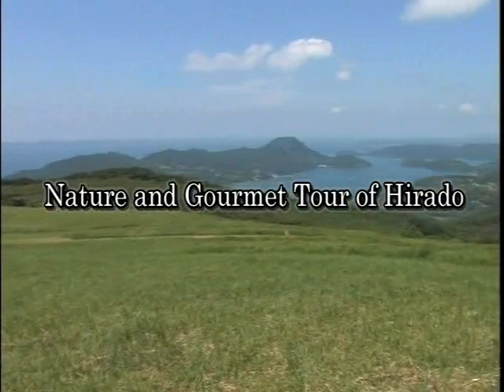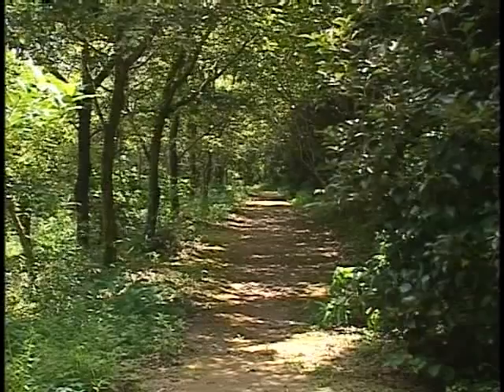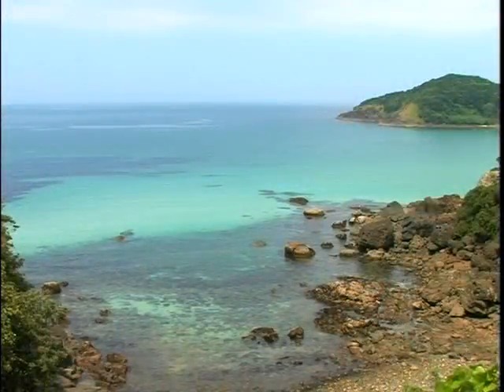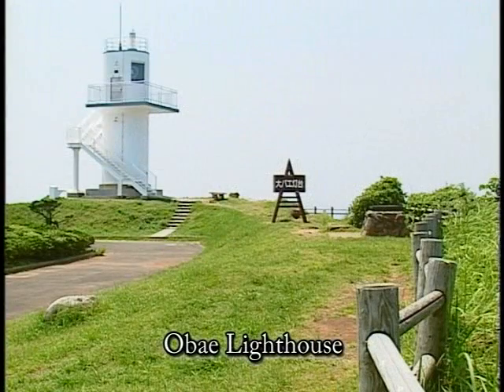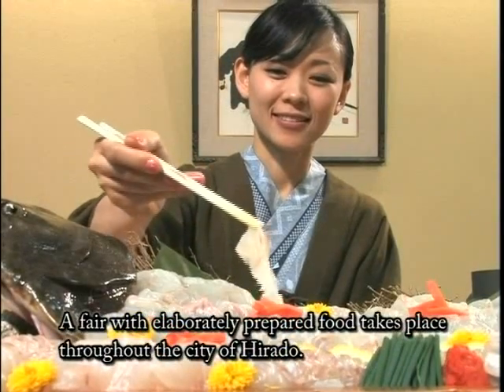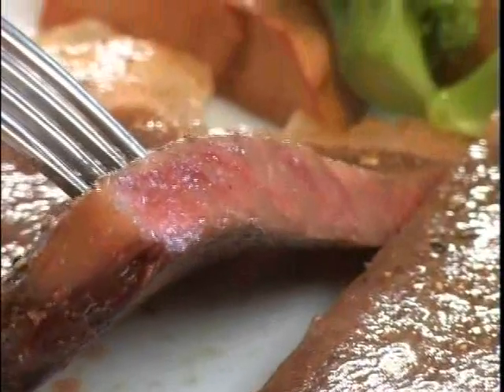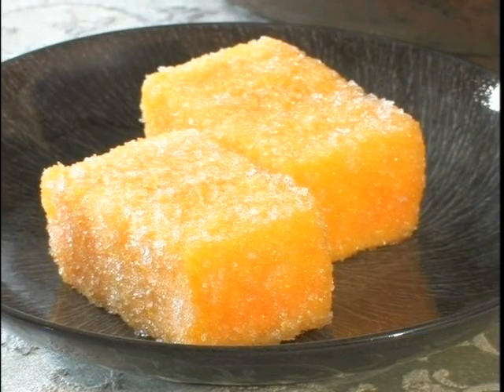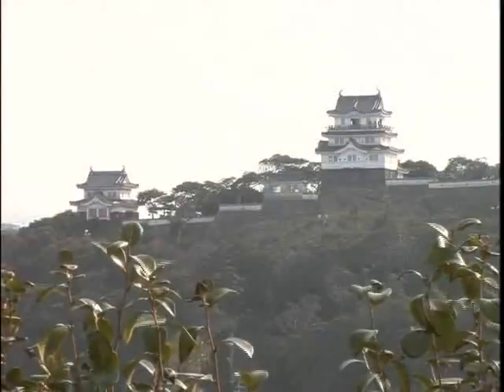Discover Hirado: Nature and Gourmet Tour of Hirado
Hirado has a beautiful natural environment. There are many panoramic views over the surrounding islands and for active people, there are some beautiful mountains to climb. The beaches are also gorgeous and are classified as one of the best beaches in Japan.
Due to this natural environment there is also an abundance of fresh food. Hirado has many local specialties and fresh fish, meat as well as vegetables can be enjoyed year round.
If you like nature or good food, come and Discover Hirado!